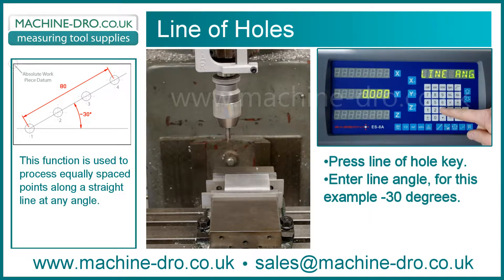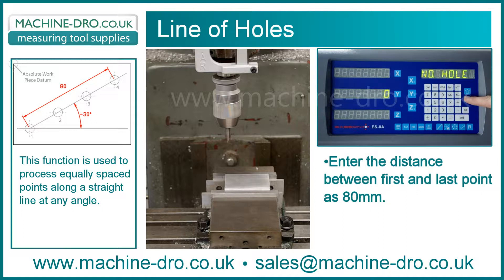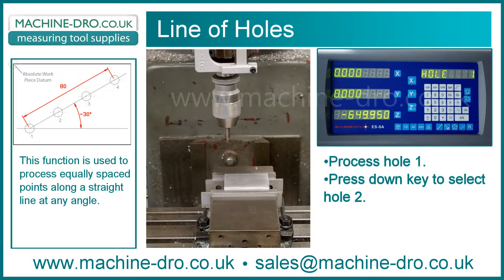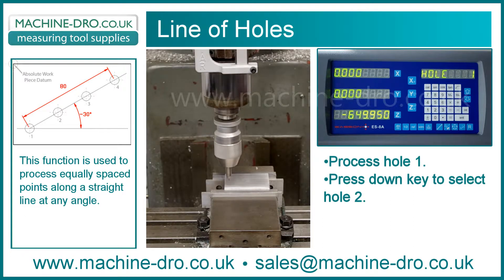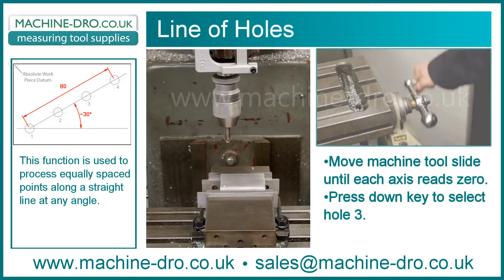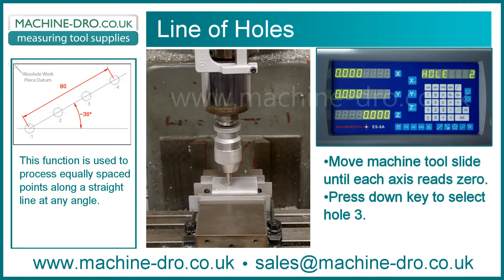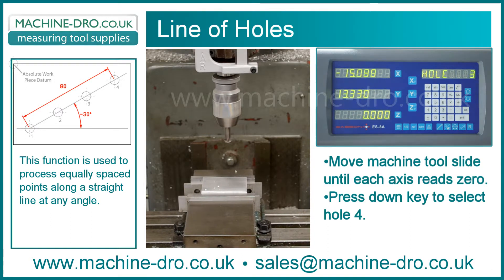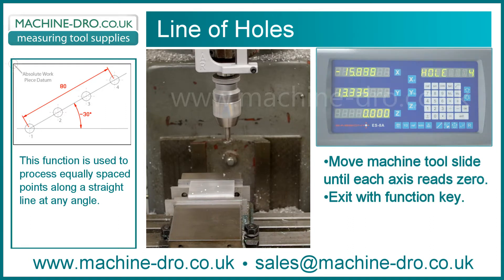User guide on Line of Hole or Oblique Line Drilling Function on Digital Readout Display Consoles DRO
A video guide for the Line of Holes drilling function on a digital readout display console. This function is also known as an oblique line of holes. It allows a line of holes to be drilled at any angle across a workpiece. An easy to use function which prompts the user for the number of holes along the line, angle of the line and the length from first and last hole. The user will then be able to select a hole and travel the milling machine slide until the coordinates read zero. The hole can then be processed, just repeat for each hole.

This function is the same operation as found on Sino SDS6-2V, Sino SDS6-3V and Easson ES-8A and ES-10 display consoles.

For more details on the display console featured in this video please

For our full range of Digital Readout Display consoles please

Pindar Road
Hoddesdon
Hertfordshire
EN11 0BZ
United Kingdom